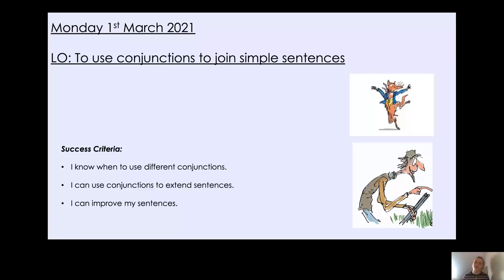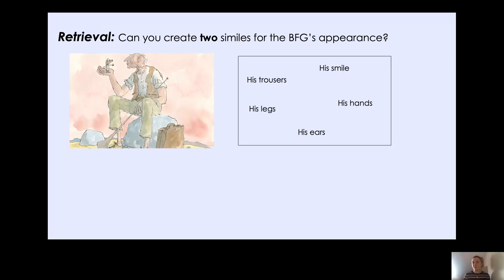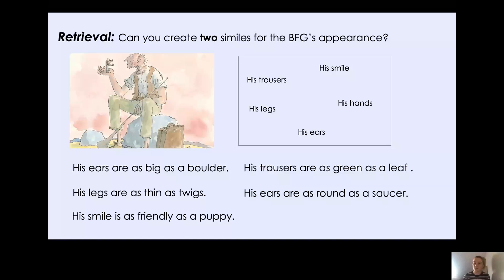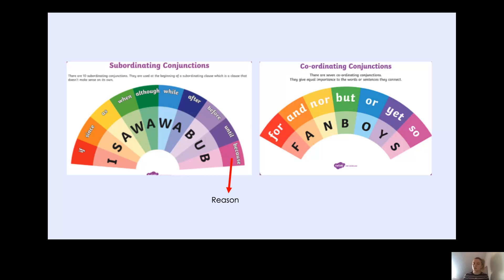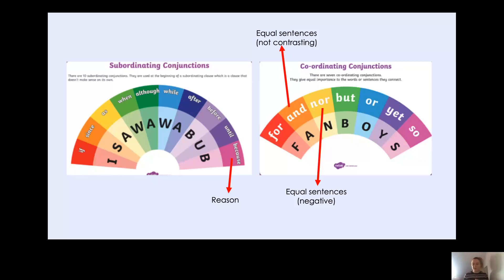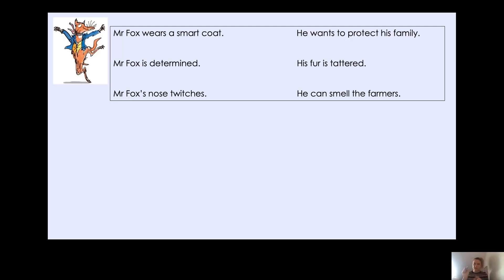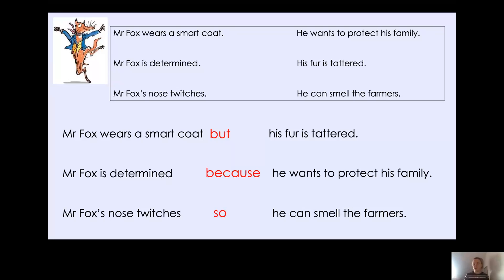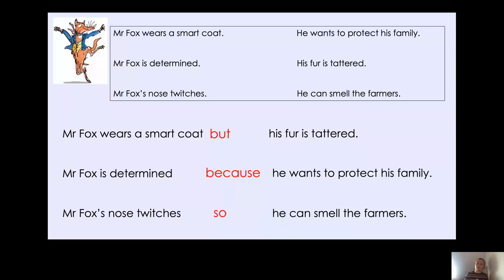Year 2 English 1st March Part 1